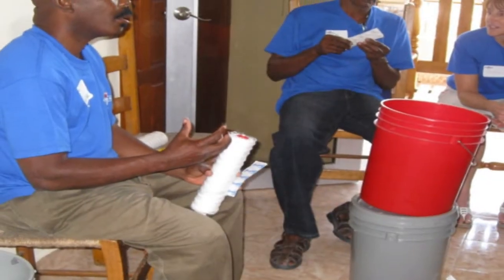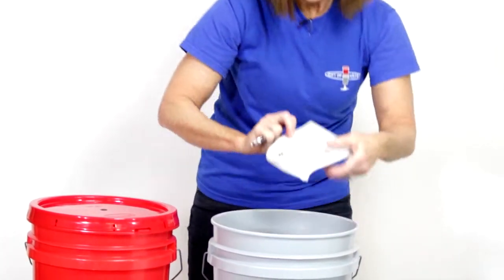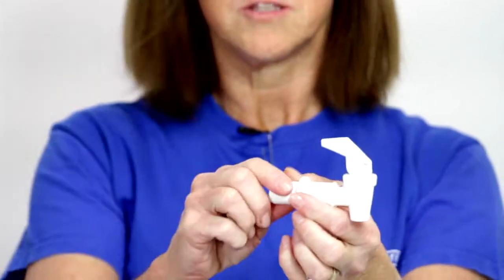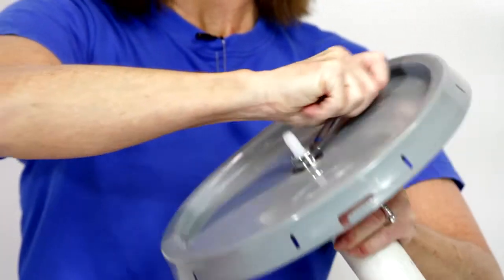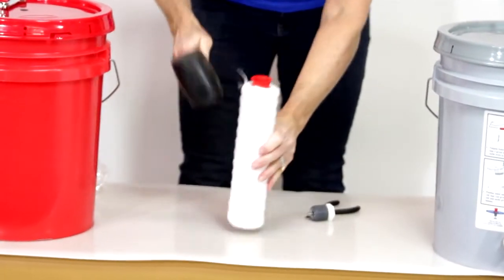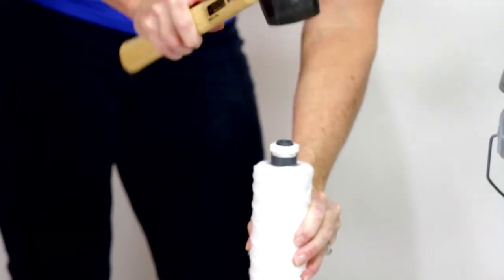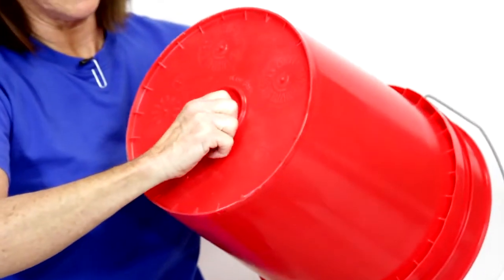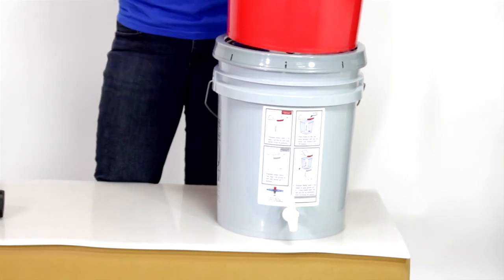How to Assemble the Gift of Water Bucket-Based Water Filtration System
This is a walk-through showing the assembly of the 2-bucket system for chlorinating and filtering water for use in Haitiian homes. For more information about Gift of Water